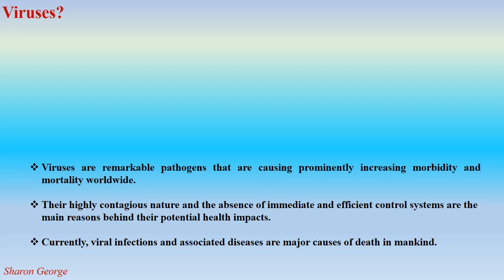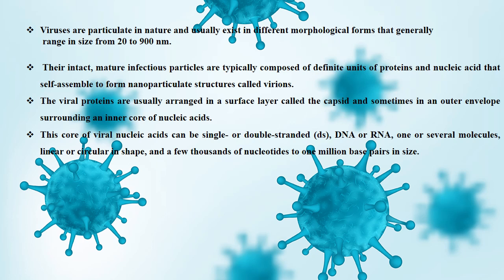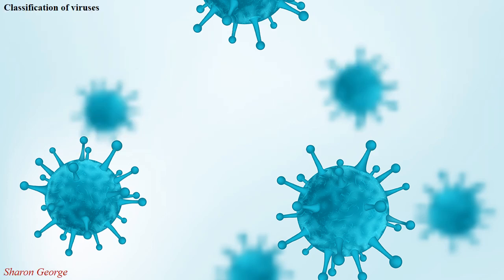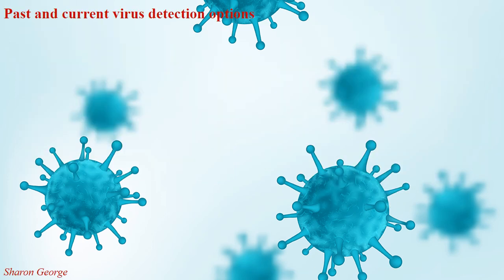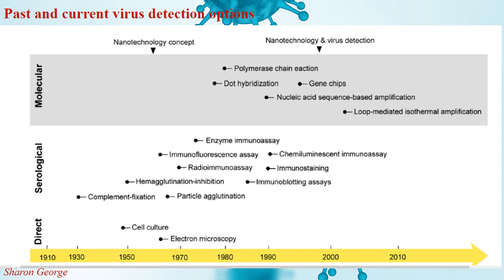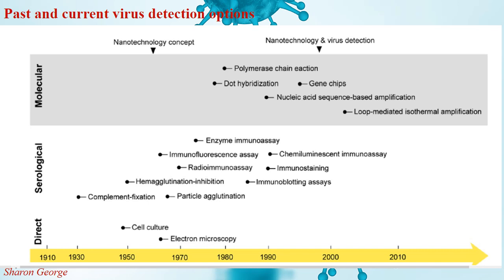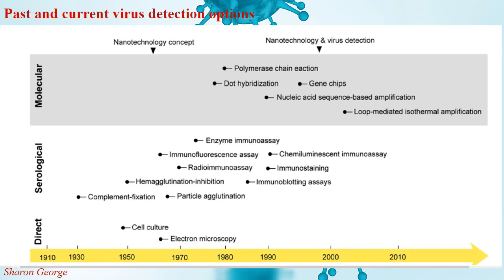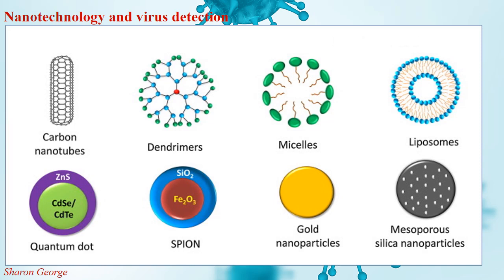Basics about viruses, detection methods and scope of nanotechnology in virology.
Today I am sharing you "Basics about viruses, detection methods  and scope of nanotechnology in virology". This video will help you gain some basics about viruses, detection methods and the scope of nanoparticles in virus detection.